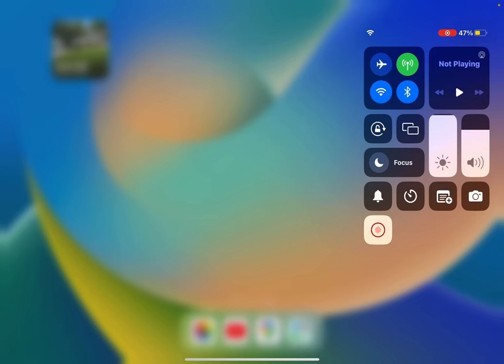August 2, 2024